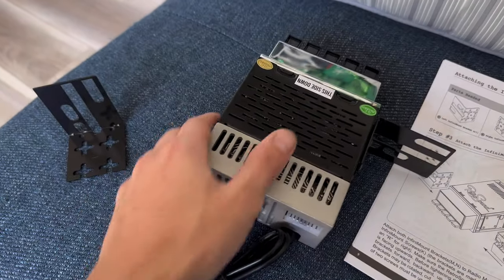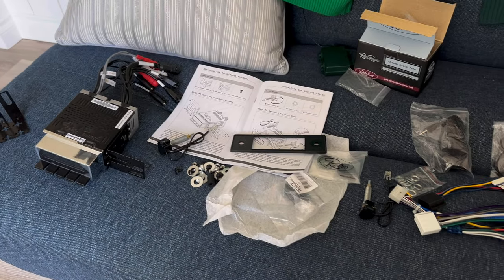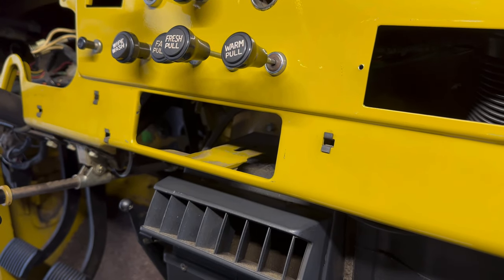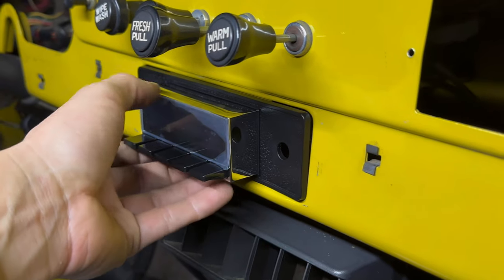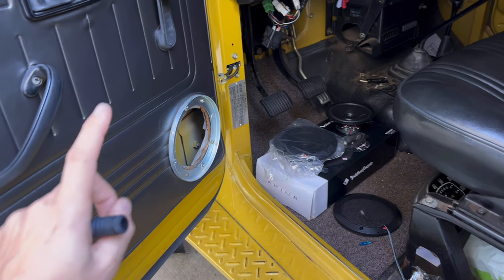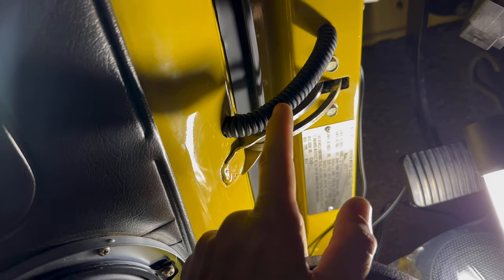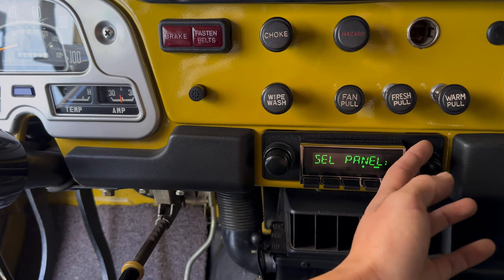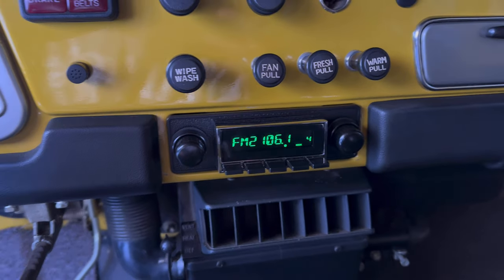FJ40 RetroSound Radio Install | Tiger40 Project Part 11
In this video I install a RetroSound Radio designed to replace the factory radio in my 1978 Toyota Land Cruiser FJ40!

RetroSound 4HD Radio

Rockford Fosgate 5.25" Door Speakers

Door Wire Boot

Gauge Cluster Led

Dash Led Light (Heater Light housing must be modified/widened)

Video Chapters
0:00 Intro
2:42 Dash Lights
5:22 Mounting RetroSound Radio
9:09 Door Speakers
12:33 Turning On The Radio
14:27 Outro